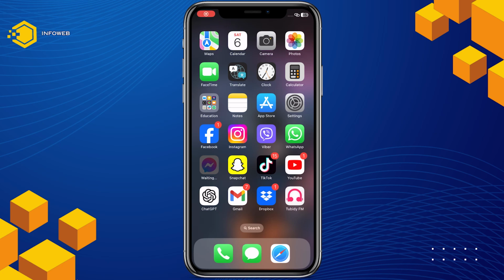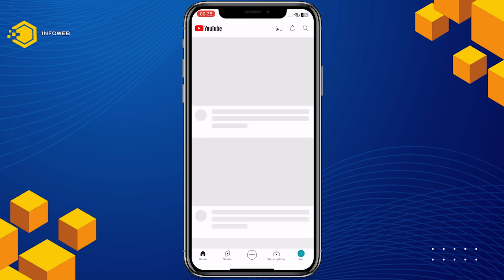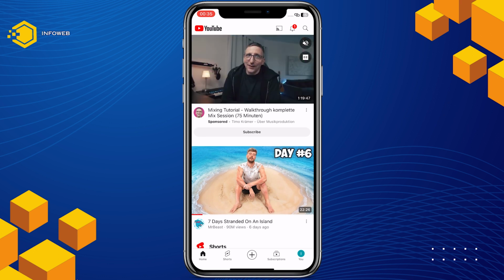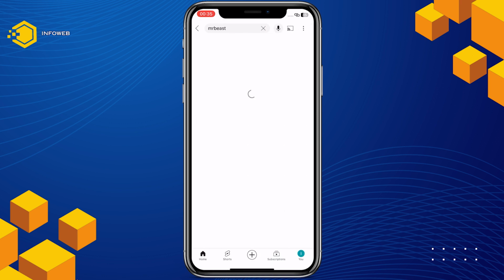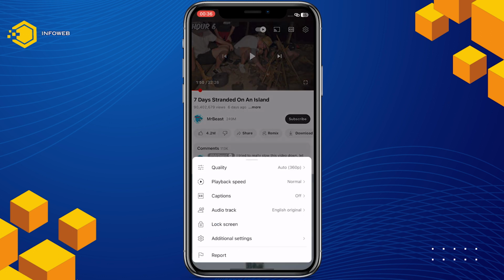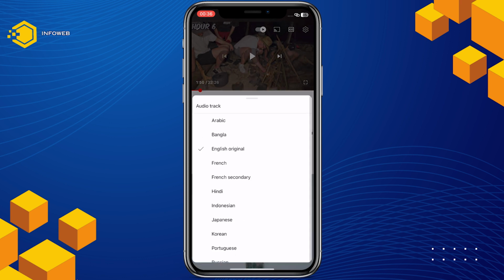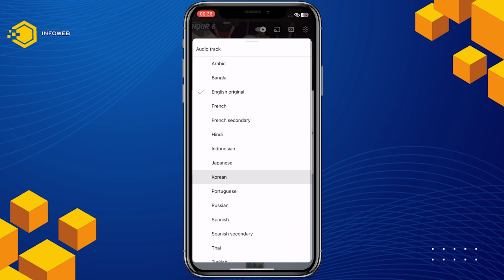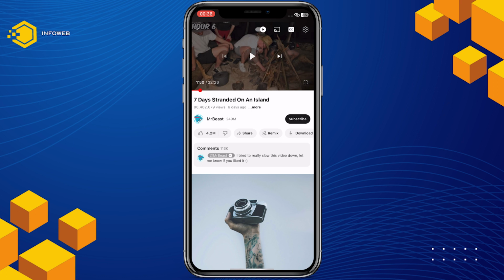How To Translate YouTube Videos To Different Languages 2024